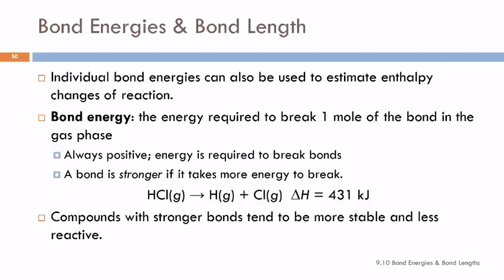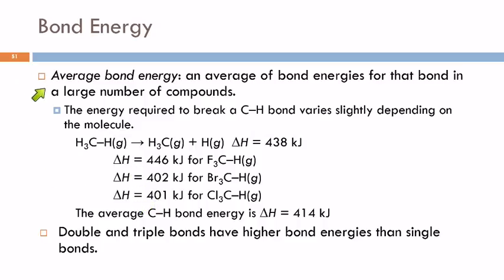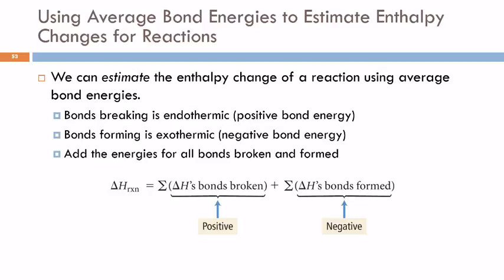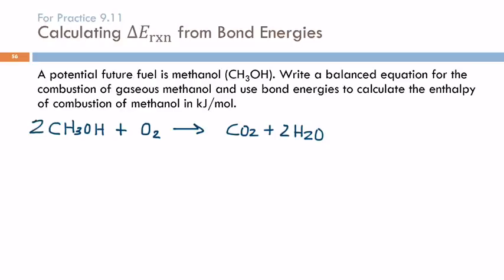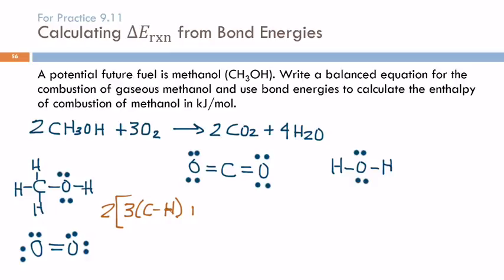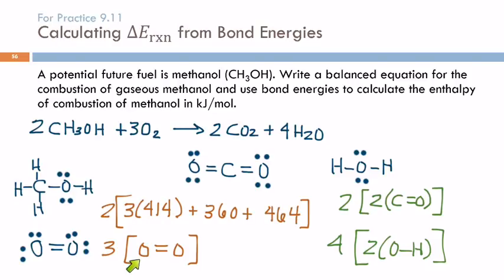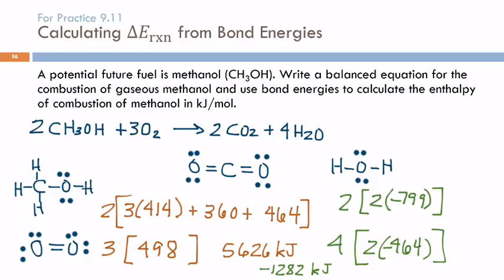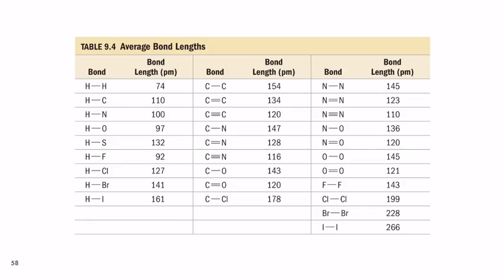9.10 Bond Energies & Bond Lengths